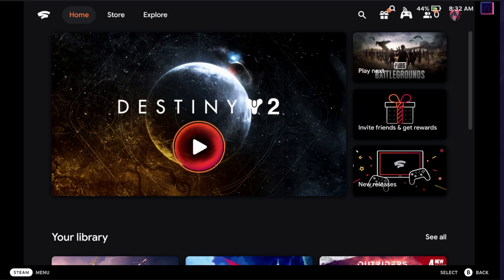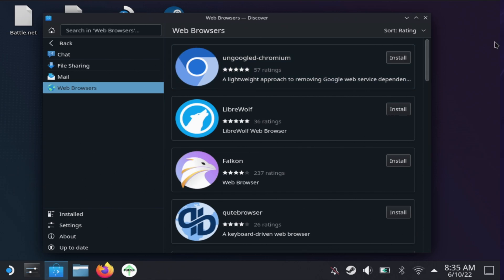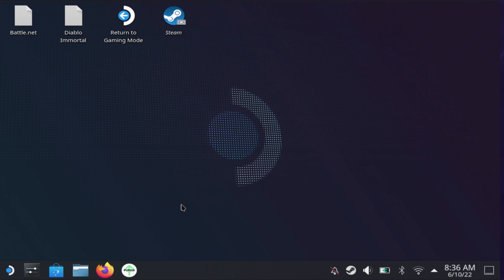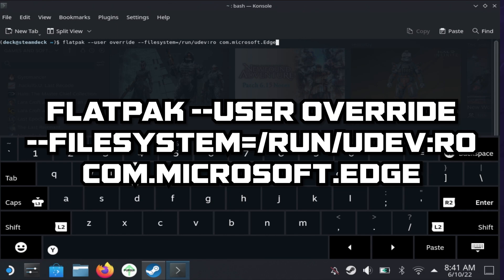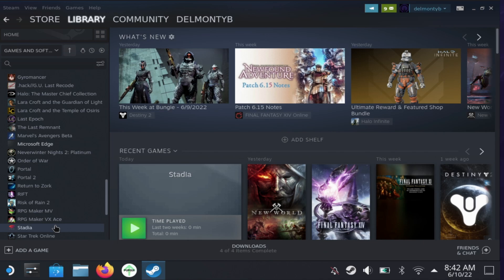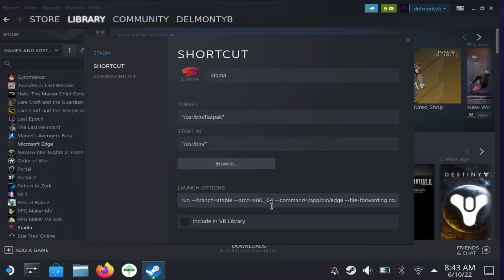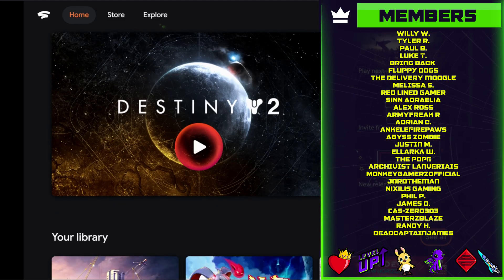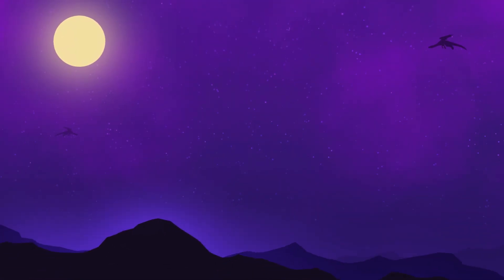How to set up Stadia, GeforceNow, XCloud on the Steam Deck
Looking to Run cloud software games on your Steam Deck, here is a step-by-step guide to getting your system setup to run Stadia, GeForce Now, or Xcloud.

Commands:
flatpak --user override --filesystem=/run/udev:ro com.microsoft.Edge
flatpak --user override --filesystem=/run/udev:ro com.google.Chrome